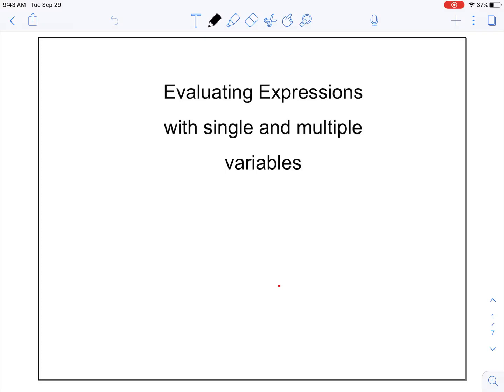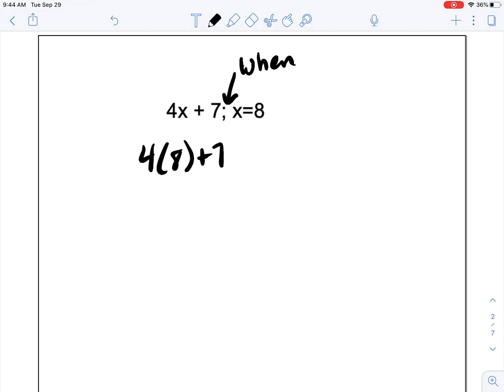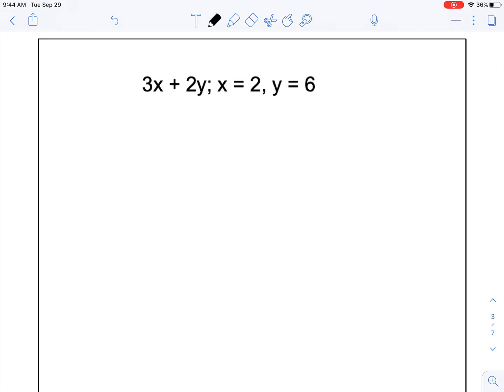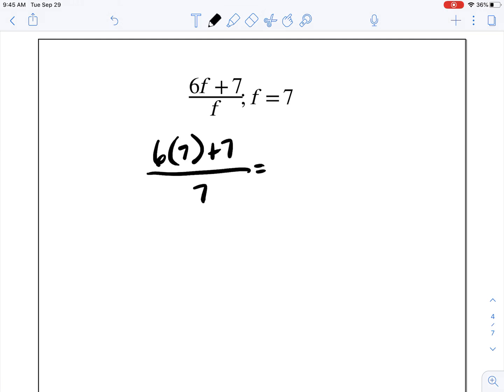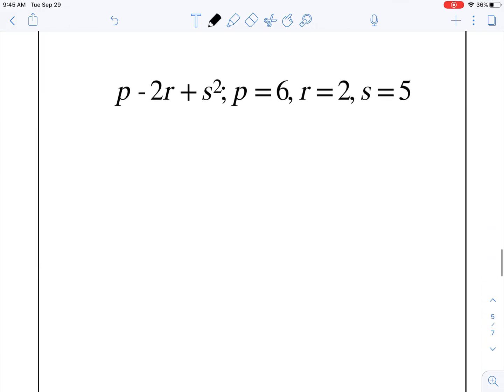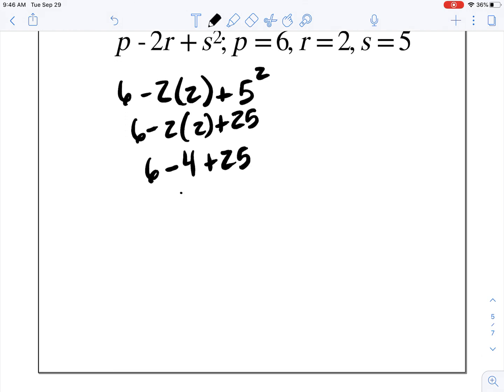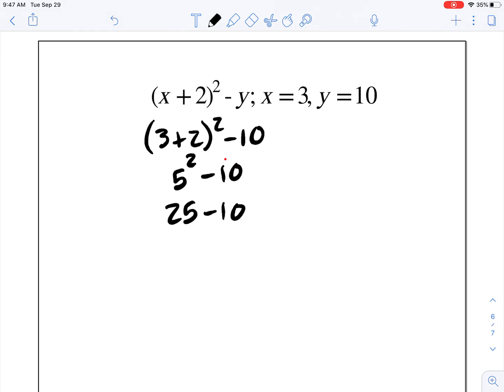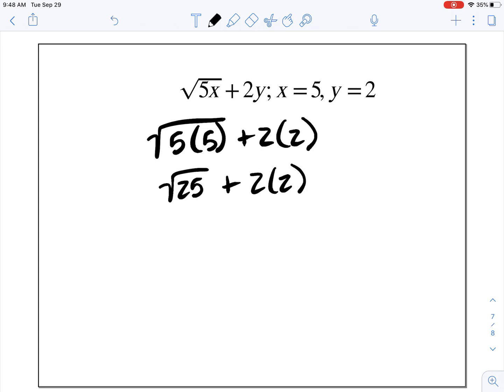Evaluating Expressions - Day 1